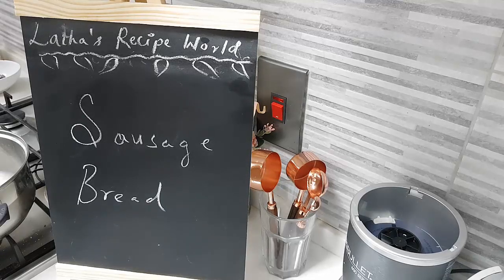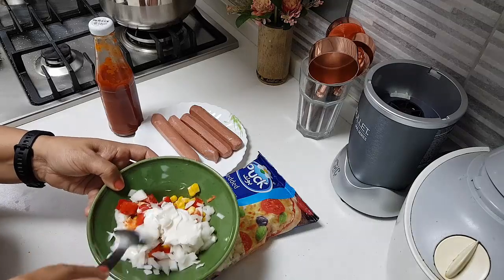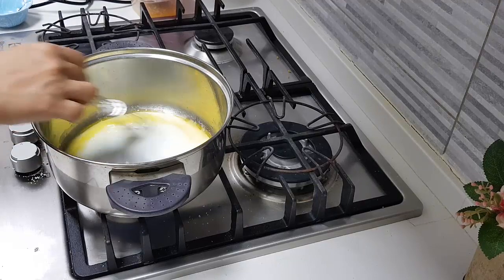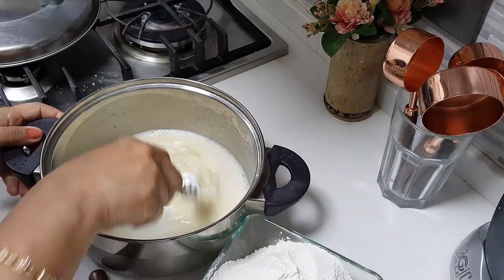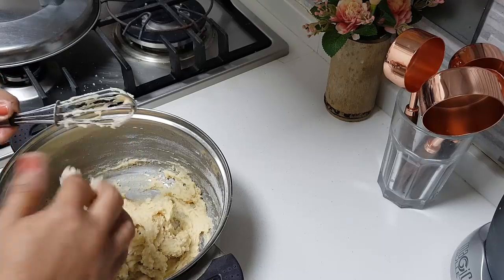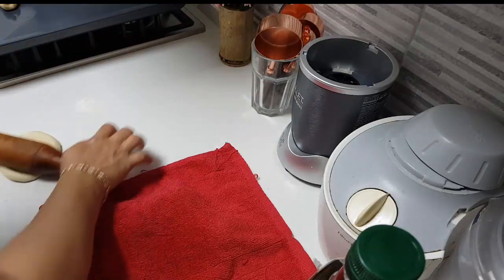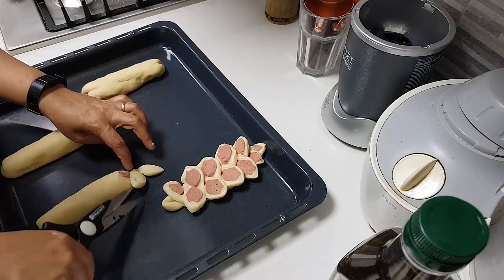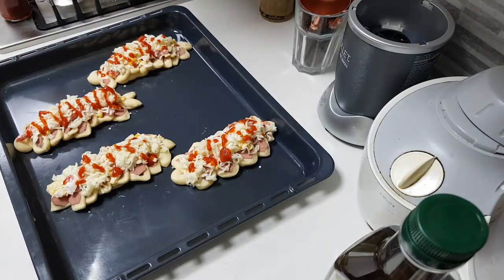Sausage Bread// Kids Lunch Box Menu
Latha's Recipe World Presents - Recipe 188 - Sausage Bread

Excellent for children lunch box, breakfast, home made bread tastes divine. Try making you will love this.

Should you have any queries, please revert.